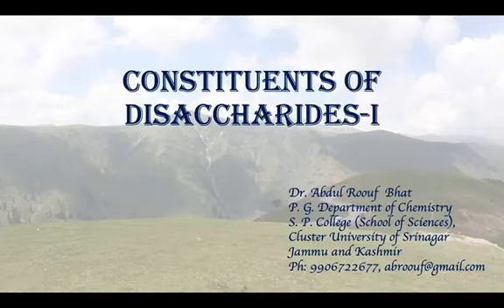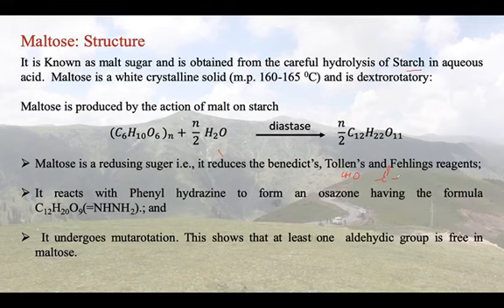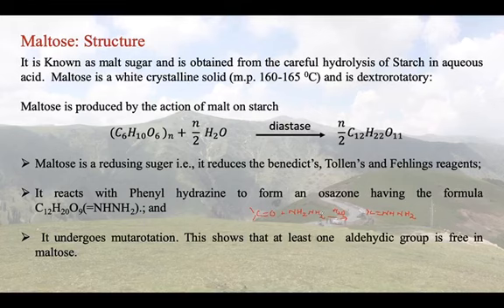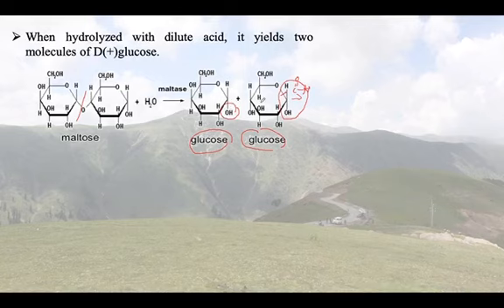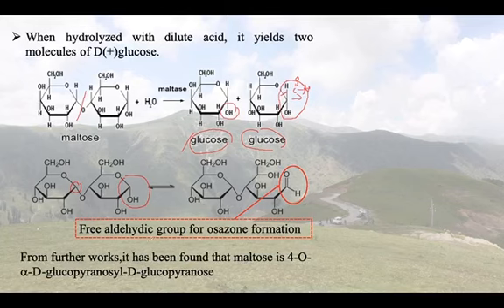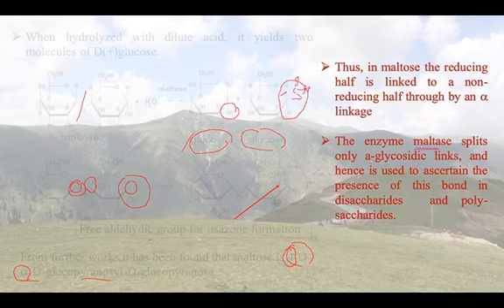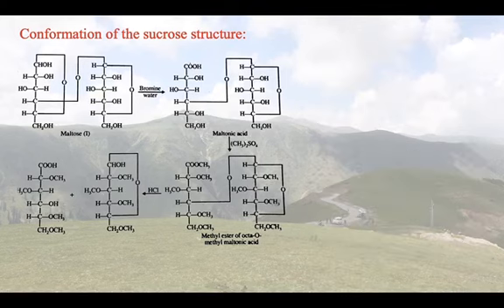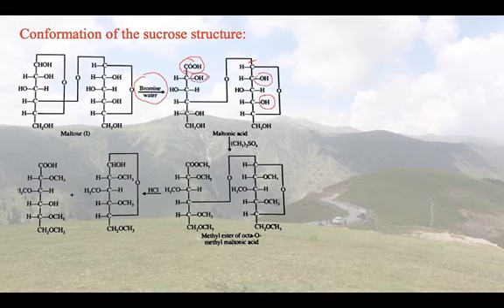Maltose _Disaccharides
The structural elucudation of maltose